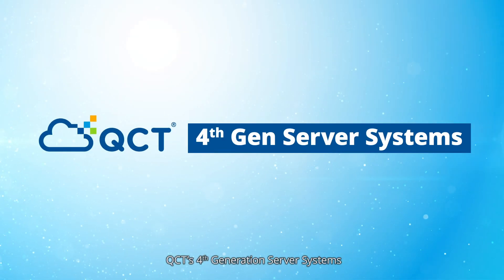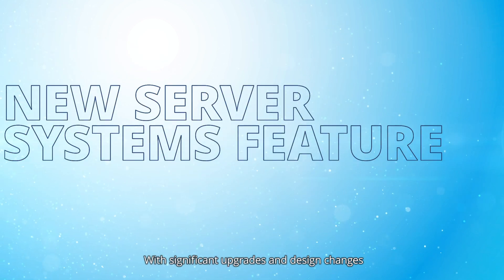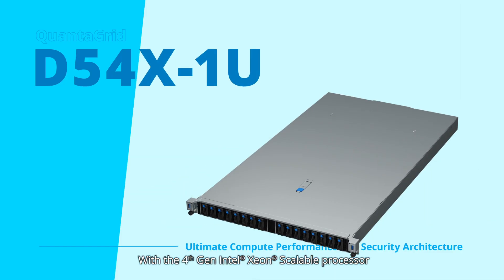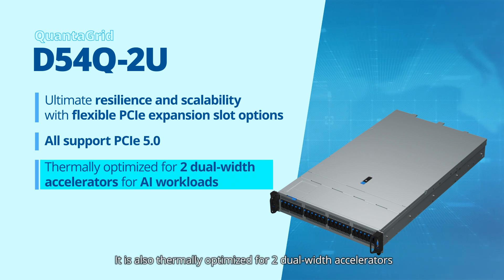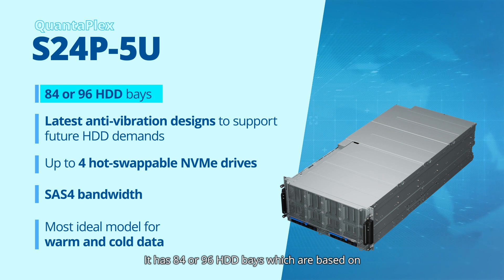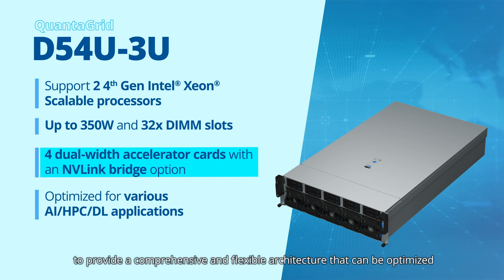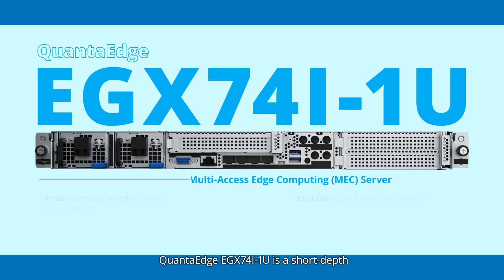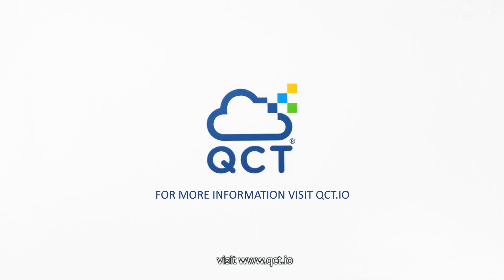QCT’s 4th Generation Server Systems featuring 4th Gen Intel Xeon Scalable processors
QCT announced its next-generation of QuantaEdge, QuantaGrid, and QuantaPlex server systems leveraging 4th Gen Intel Xeon Scalable processors, formerly codenamed Sapphire Rapids, in the beginning of 2023 to deliver innovative data infrastructures and designs that encompass 5G, AI, and Cloud use cases. With 4th Gen Intel Xeon Scalable processors, QCT also enables large improvements to the wide array of workloads that customers require in their data center architecture to run compute models for 5G-ready networks, cloud services or artificial intelligence at the edge.